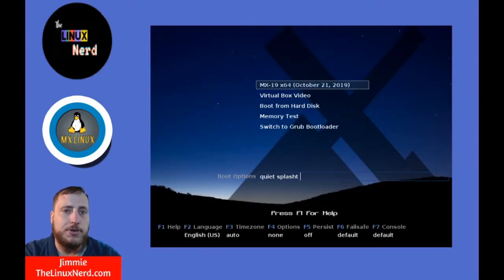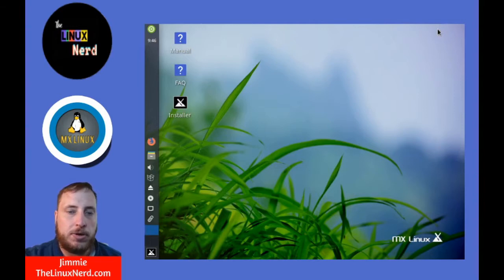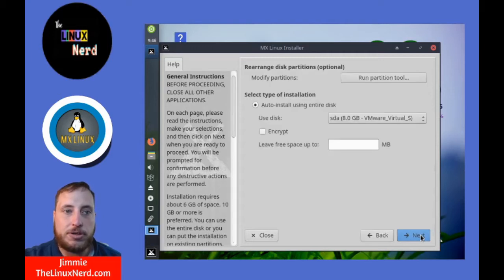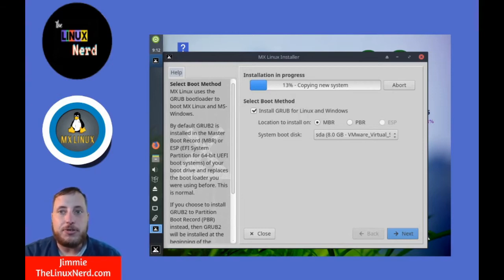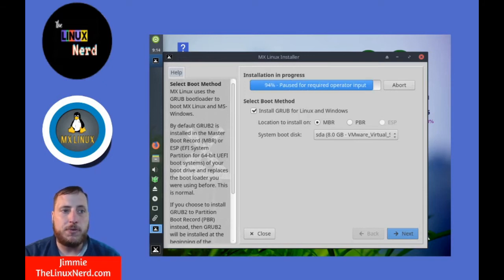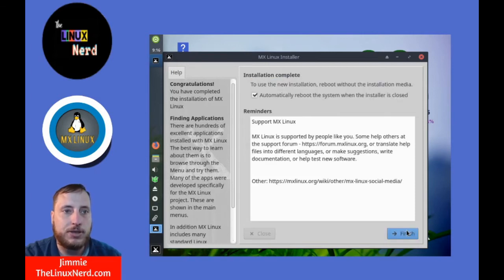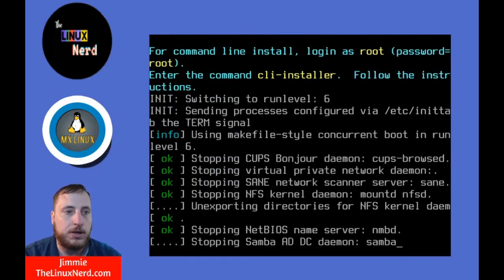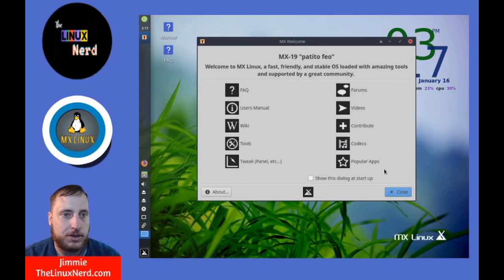MX Linux - Installation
MX Linux - Installation - TheLinuxNerd.com

First look at the Linux Distro MX. MX Linux has been around since 2014 and is ranking #1 on distrowatch.com. This is my first test drive of MX Linux. This is using XFCE Desktop Environment.

If you want to learn more about Linux, visit my

If you want the best Linux Training out there, visit Linux Foundation